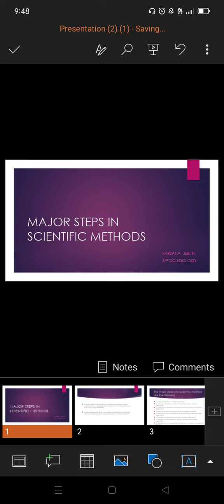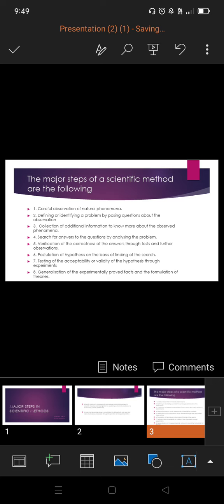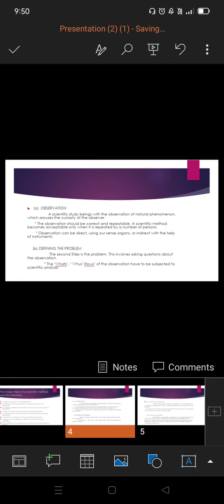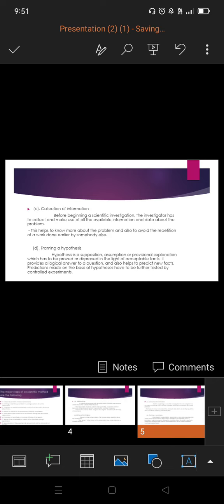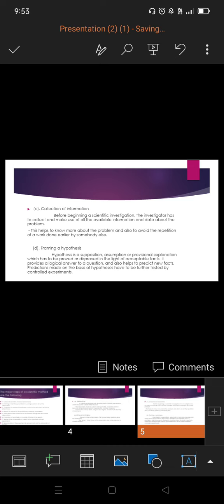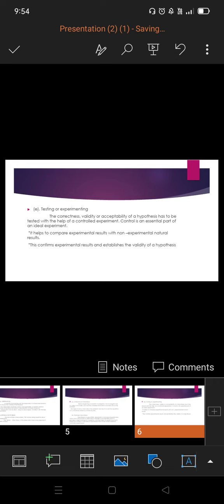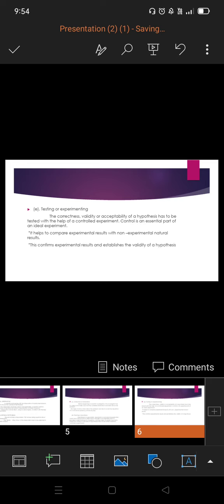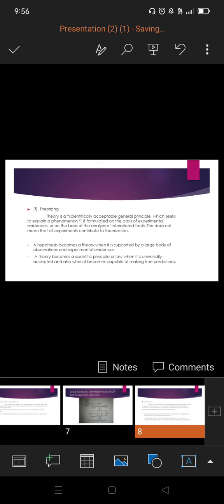Major steps in scientific method- Farsana jubi